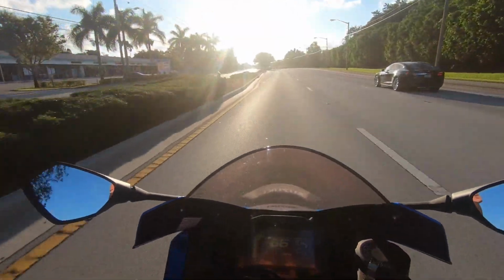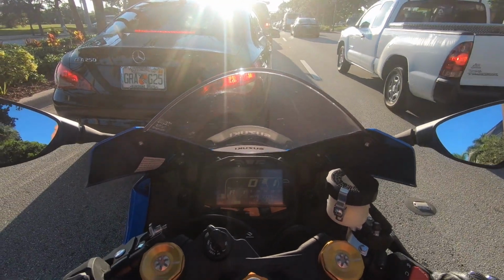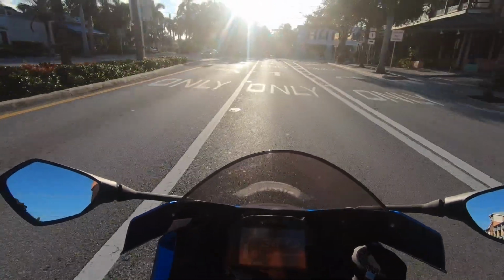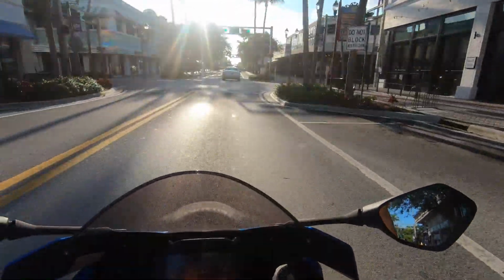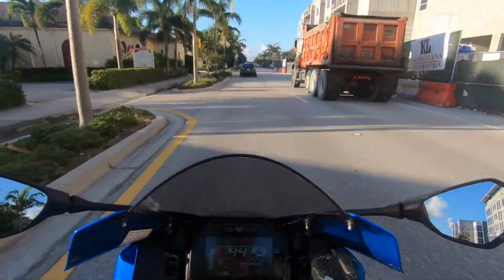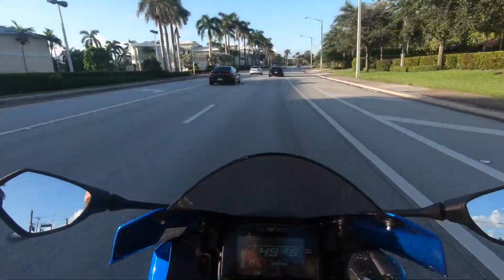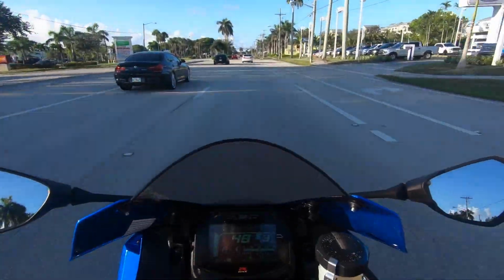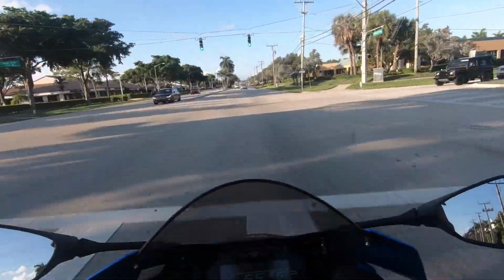Commuting with the GSXR1000R - STOCKER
This video is about Commuting with the GSXR1000R - STOCKER